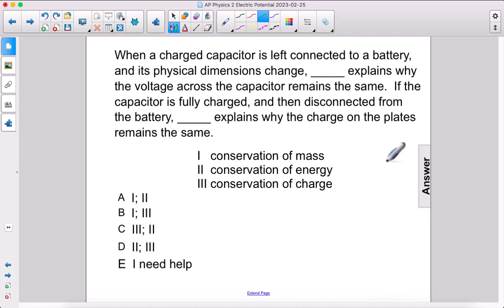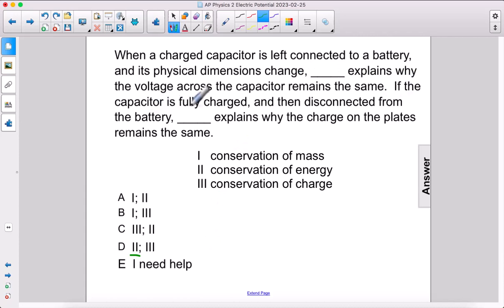AP2 Potential Capacitance FA57